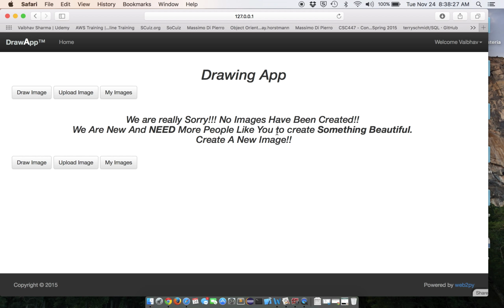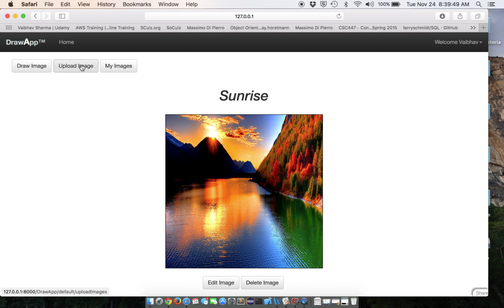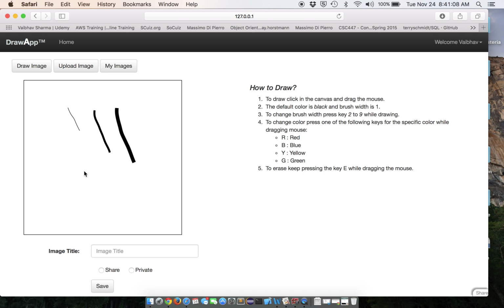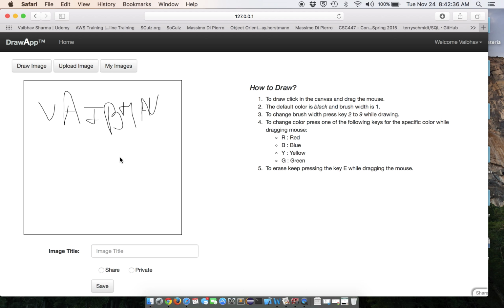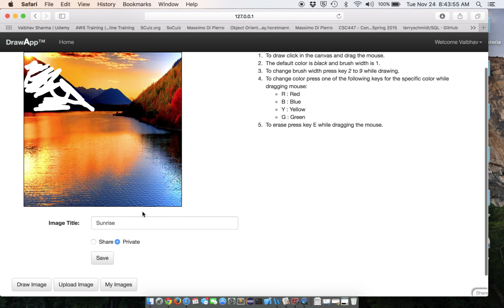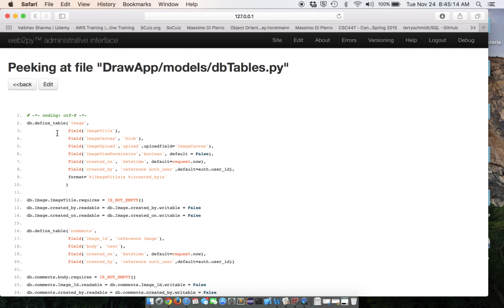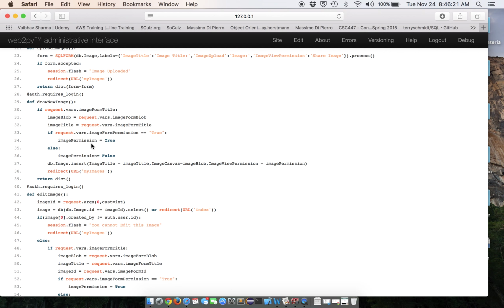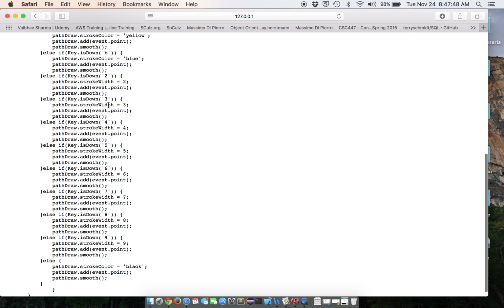CSC438 DrawApp VaibhavSharma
Description of CSC438( Frameworks for Web App Dev) Final project